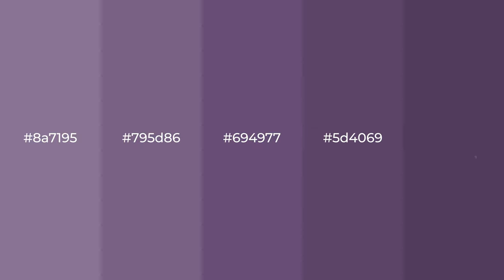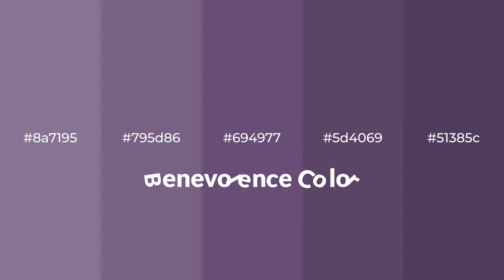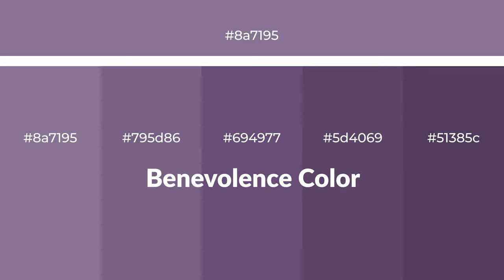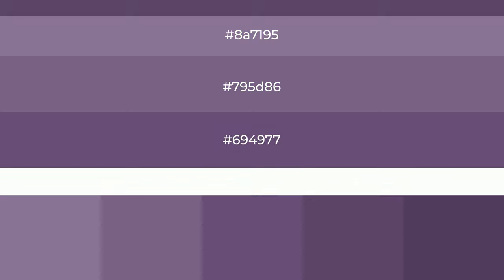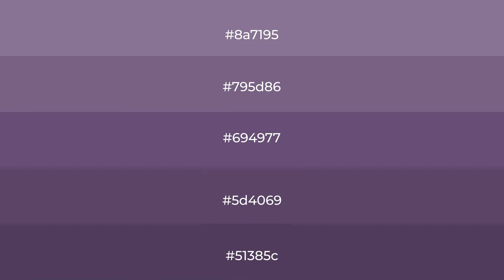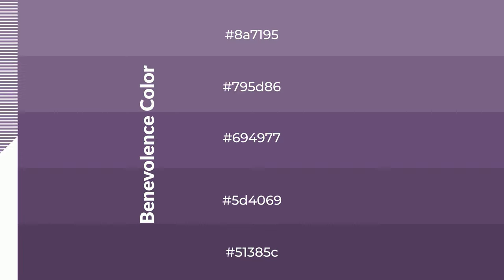Shades & Tints of Benevolence color #694977 A Warm Violet color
Shades of Benevolence color #694977 Warm Shades of Benevolence color with Violet hue for your project!

Shades
Hex 5d4069

Tints
Hex 795d86

Benevolence is a warm color, and it emits cozier and active emotion. Warm colors are symbols of warmth, fire, heat, and sunshine. It also evokes joy, passion, love, and even anger emotions. You can see them used in Restaurants and Gyms.